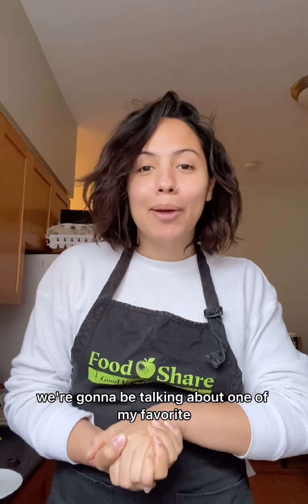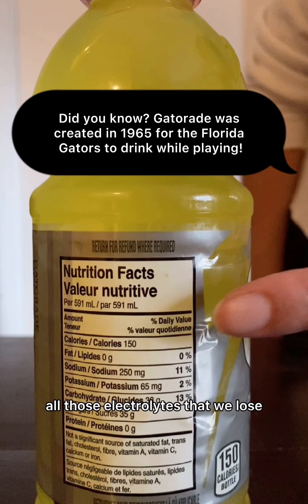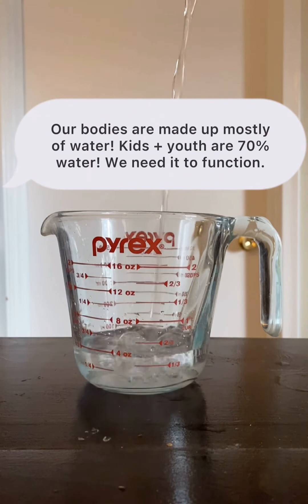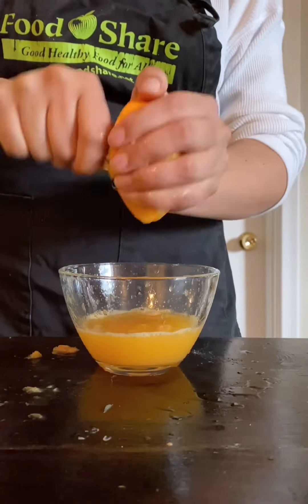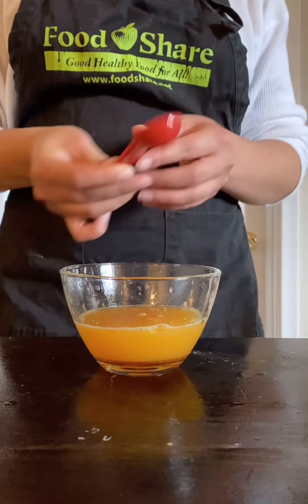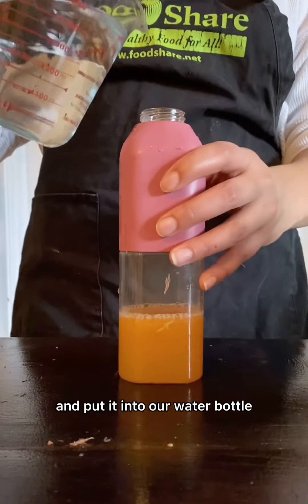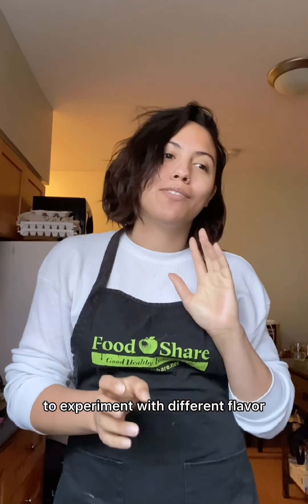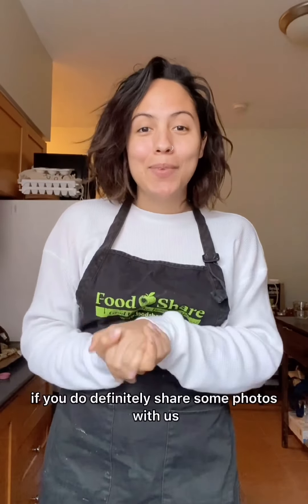Fuel for Fun – Cook With Us – Homemade Gatorade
Fuel for Fun, Episode Two

Kids of all ages will love following along with FoodShare's Community Food Programs Educator jade as she makes homemade Gatorade. In this video you'll learn how to mix up a thirst-quenching sports drink and consider how the high cost of name brand beverages mean in relation to food justice.

In collaboration with MLSE Launchpad
Original recording: January 13, 2021